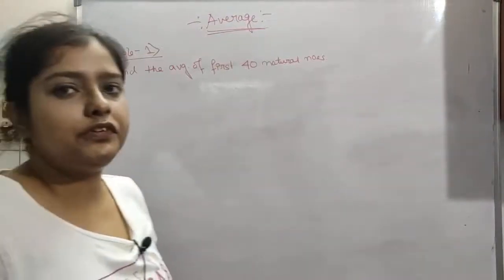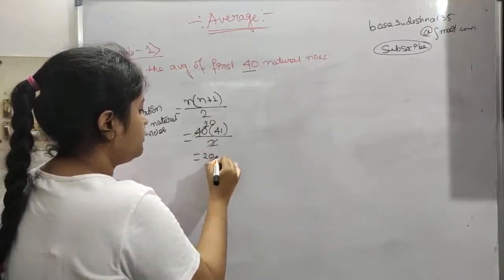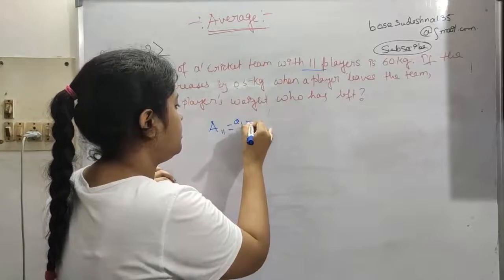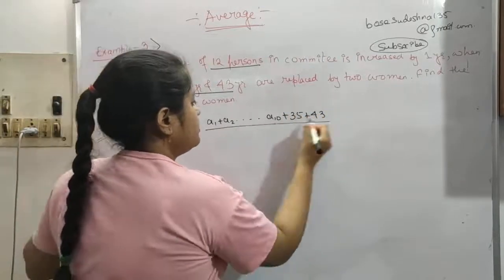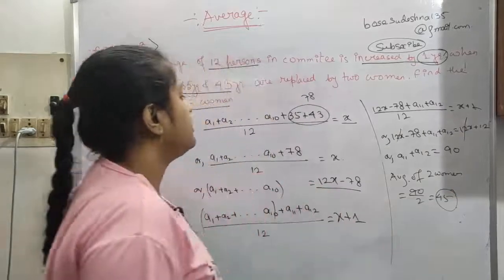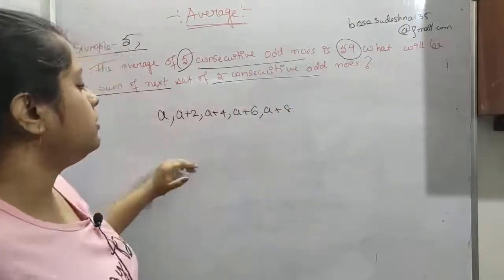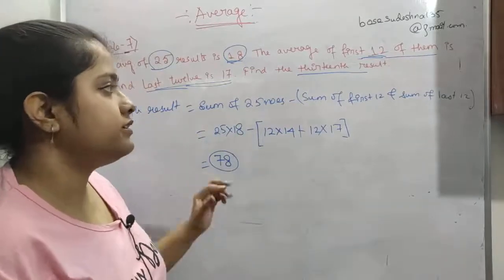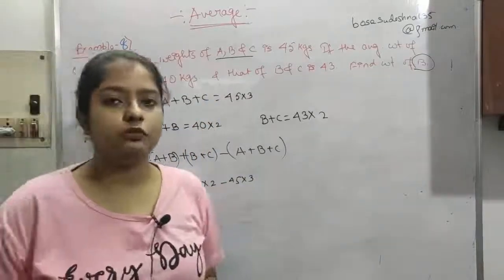Questions on Average.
I've added introduction to Average now let's do some questions. Keep Practicing